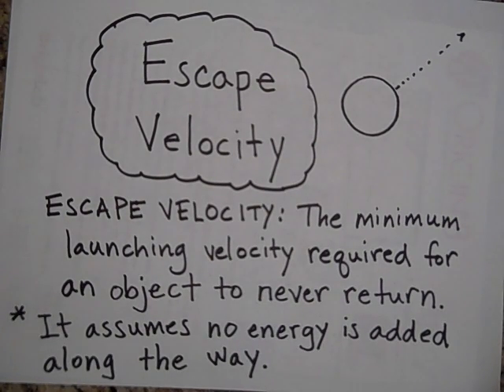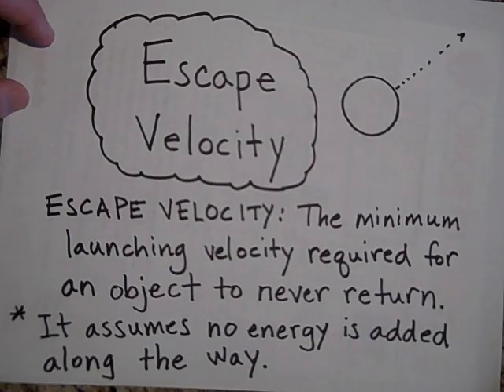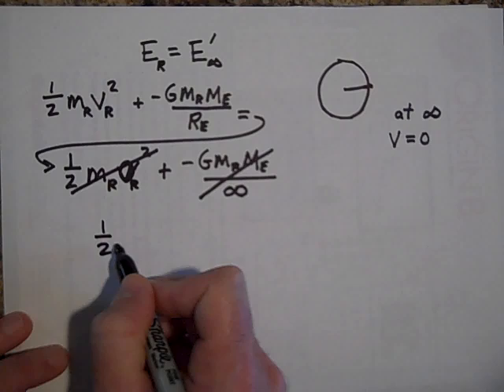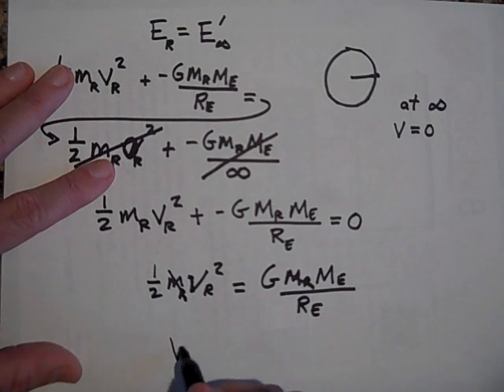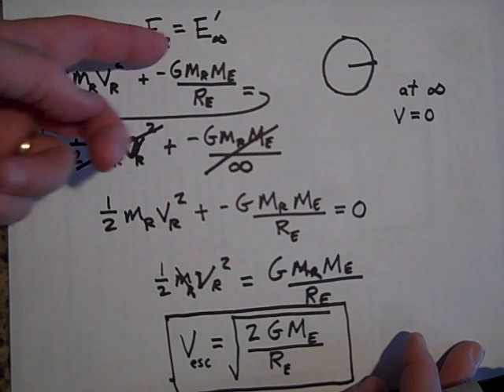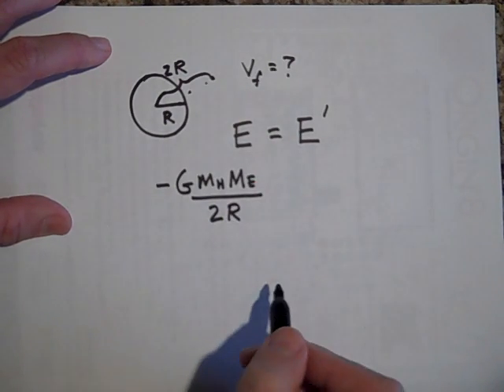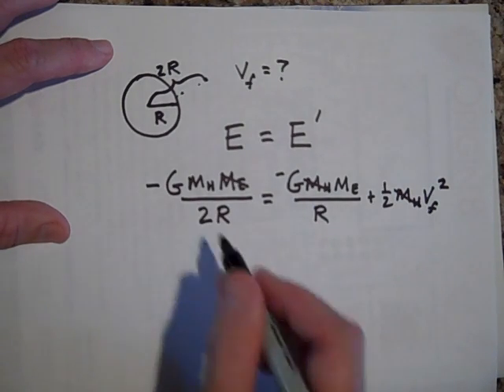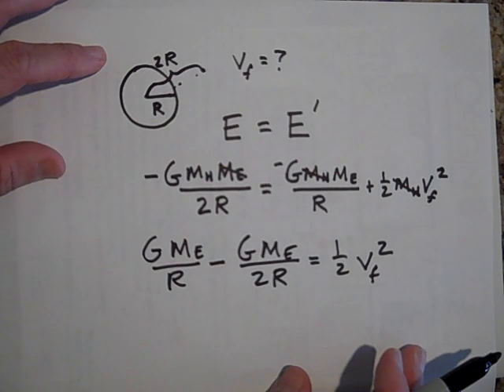ESCAPE VELOCITY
ESCAPE VELOCITY: Shows how to determine the escape velocity for a given planet.  For an index of these free videos